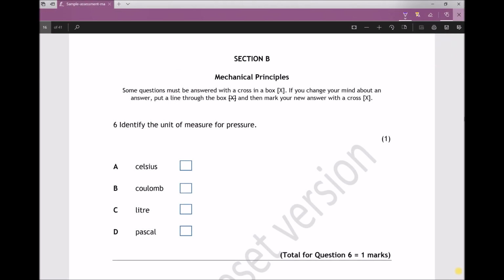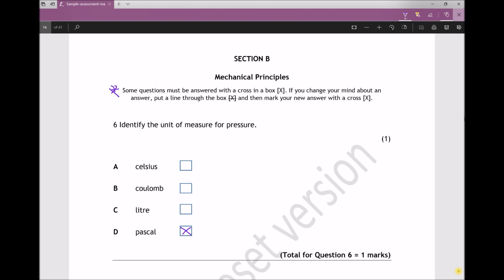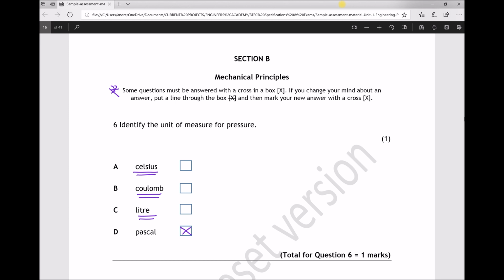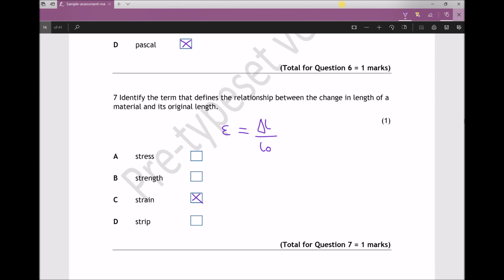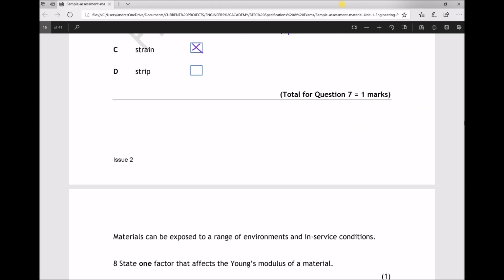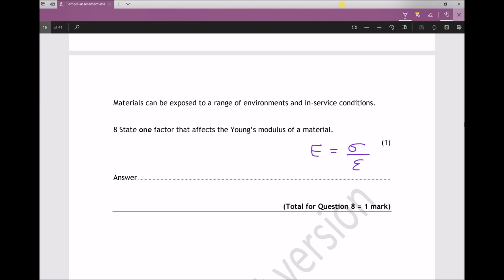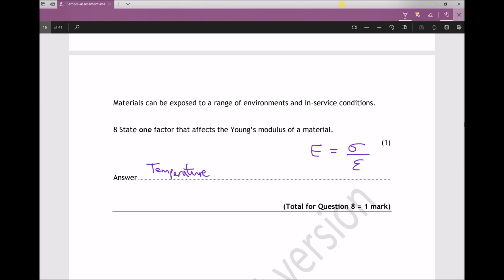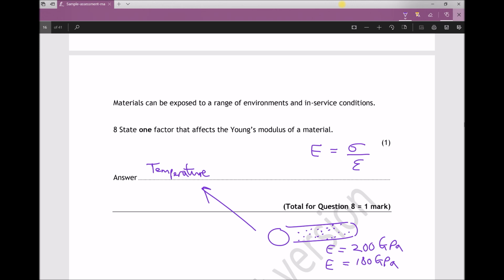L3 ND Engineering Principles Exam Question 6, 7 and 8 - Mechanical Units and Properties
Worked solutions to questions 6, 7 and 8 of the BTEC Level 3, Unit 1, Engineering Principles Exam. These questions are used to determine whether students can recall the units of engineering quantities, as well as testing knowledge of a number of engineering definitions.

These topics are covered in the Engineers Academy Exam Preparation online course below: